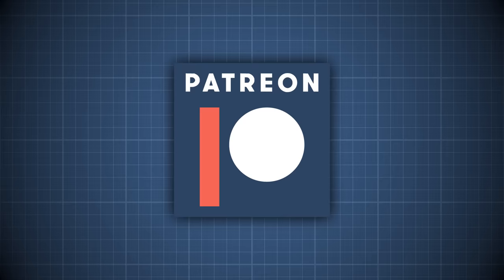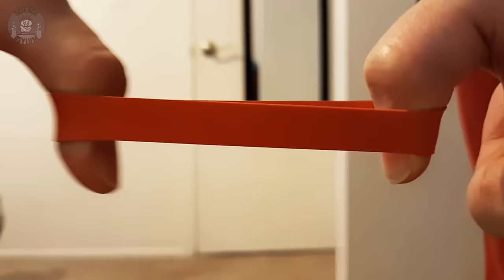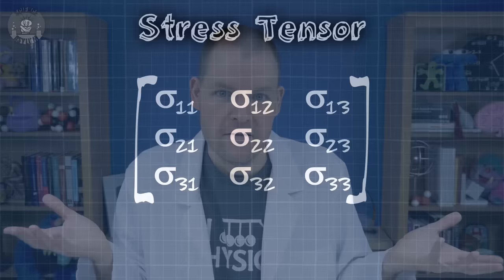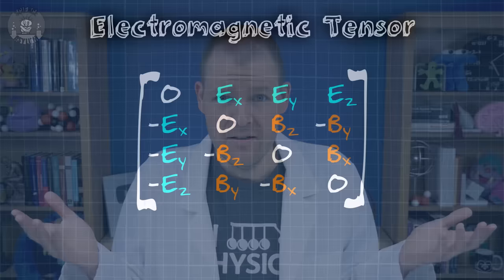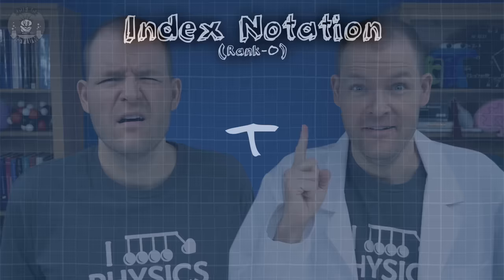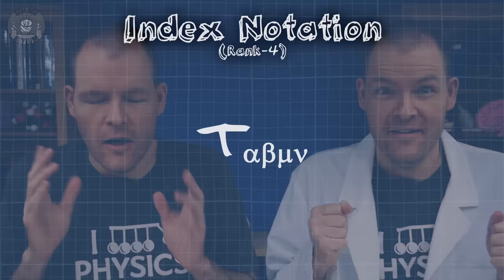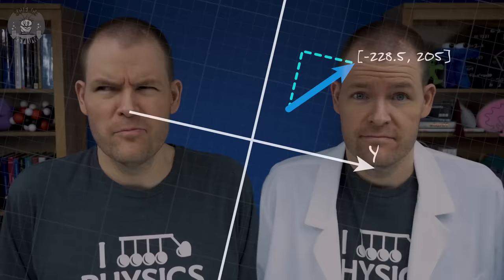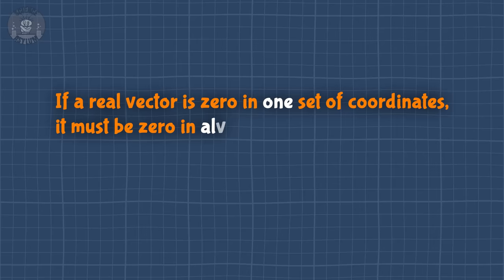What the HECK is a Tensor?!?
The term "tensor" is often misunderstood. Let's figure out what they are through vector examples like velocity, angular momentum, the stress tensor, and the electromagnetic tensor.
VIDEO ANNOTATIONS/CARDS

Warden of the Asylum:
YDT

Asylum Counselors:
Matthew O'Connor

Asylum Orderlies:
William Morton, Fabio Manzini

Einsteinium Crazies:
Albert B. Cannon, Wacky, Eoin O'Sullivan, Ken Davis, LT MarshMan, Ilya Yashin

Plutonium Crazies:
Al Davis, Kevin MacLean, Randall Sylvia

Platinum Crazies:
Stephen Blinn, Kyle Bowles, Eugene Boone, Jon Adams, Mikayla Eckel Cifrese, Mr. Orn Jonasar, Felipe Cruz, Rick Dinning, Vittorio Monaco
OTHER SOURCES